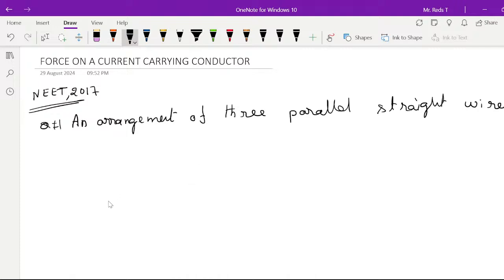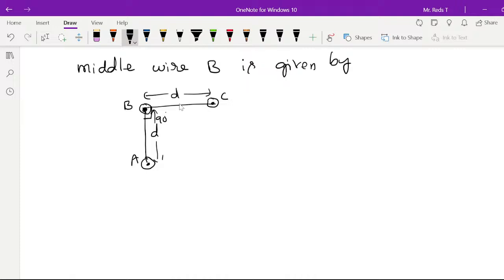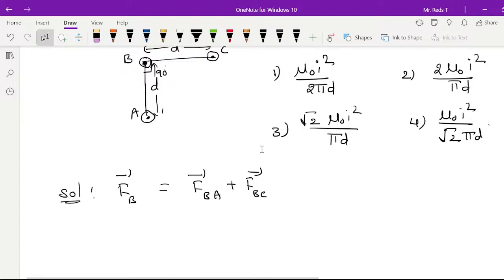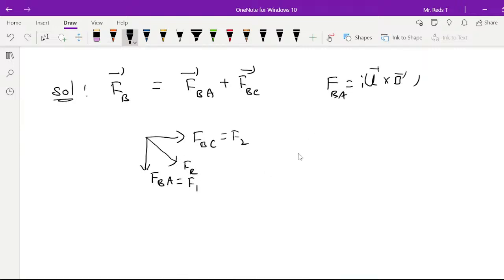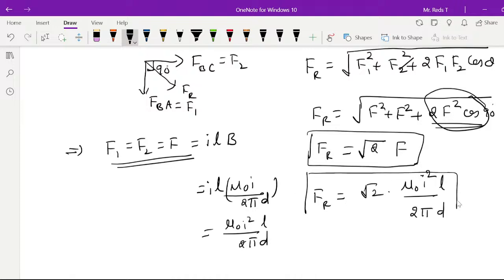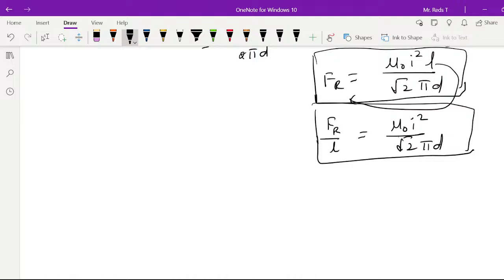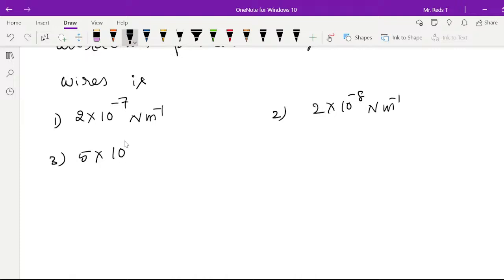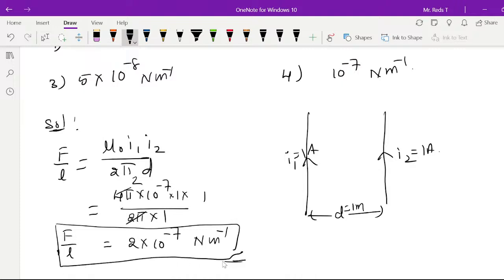MOVING CHARGES AND MAGNETISM II FORCE ON A CURRENT CARRYING CONDUCTOR II MAGNETIC MOMENT